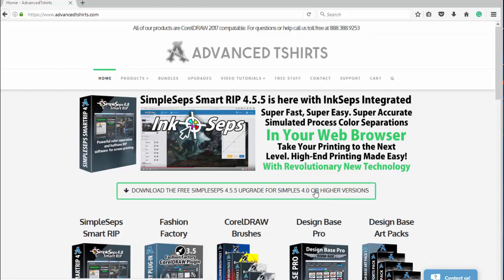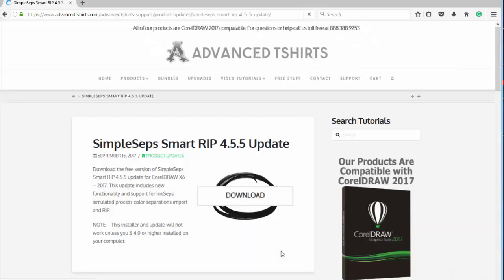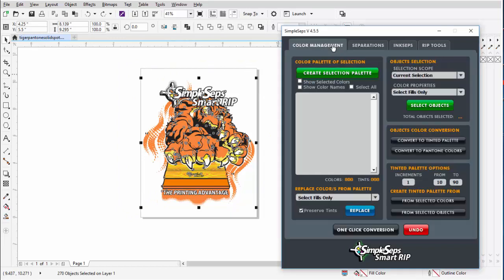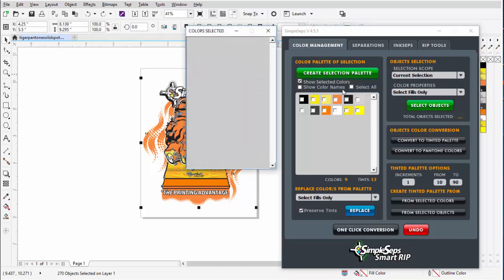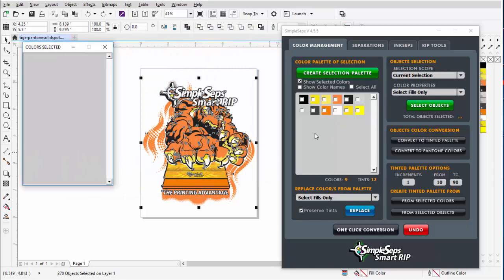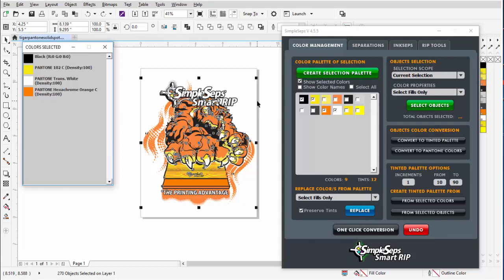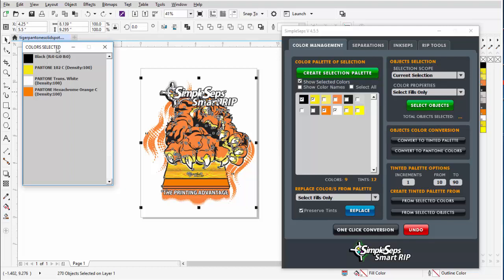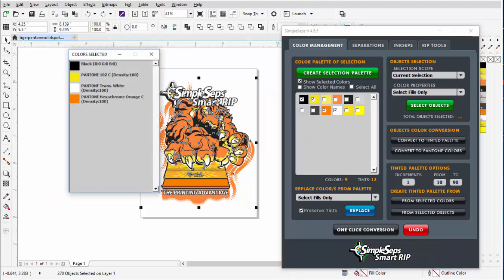SimpleSeps Smart RIP 4.0 Show Selected Colors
The new show selected colors feature in SimpleSeps 4.5.5.